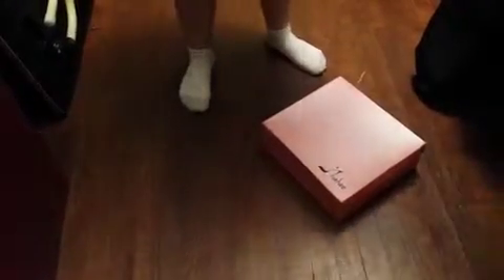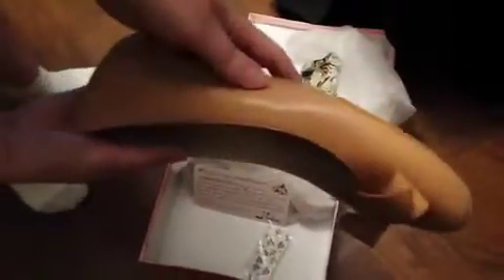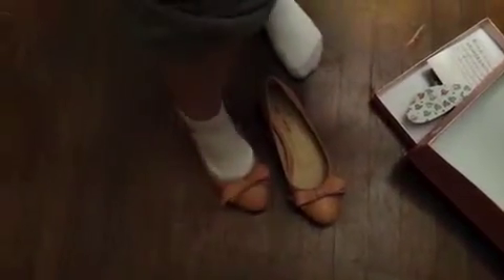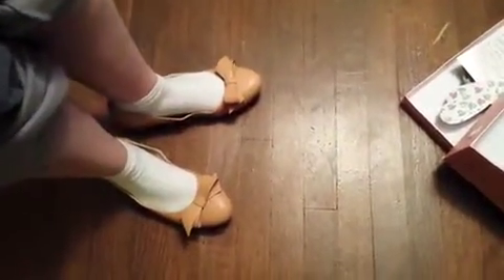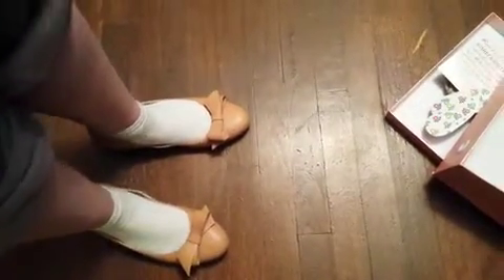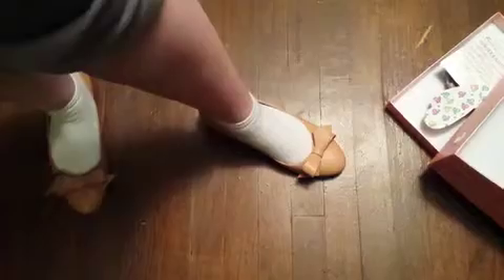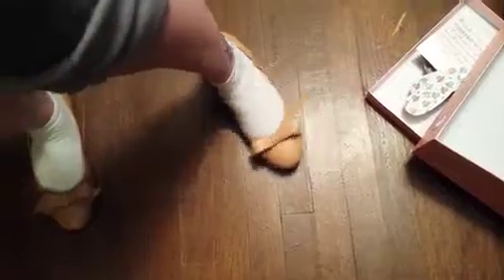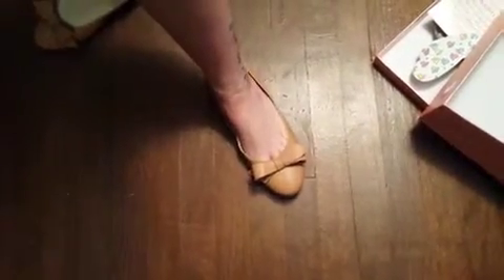Jushee Women's Flats Review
This is not the first pair of shoes I have received from Jushee but as far as design goes these are my favorite.

One thing you need to be aware of when ordering shoes from this company is...